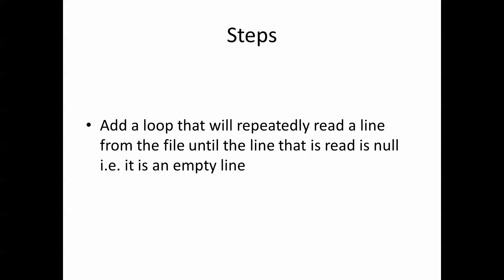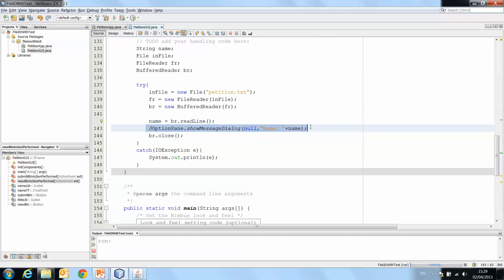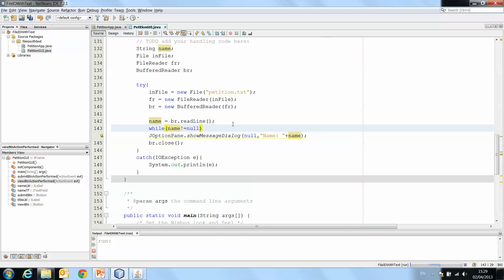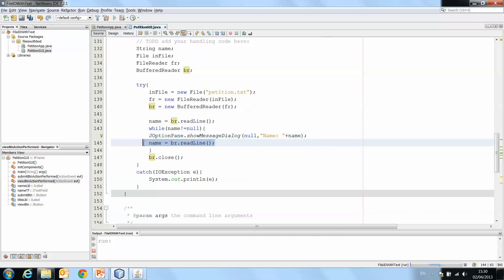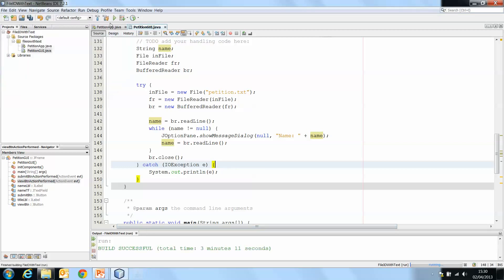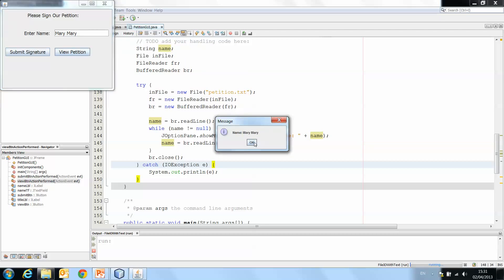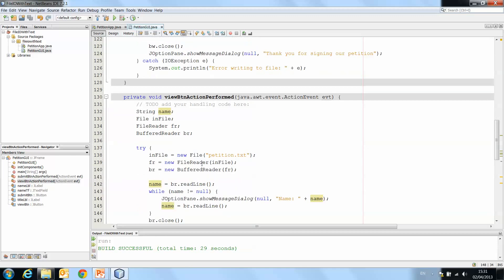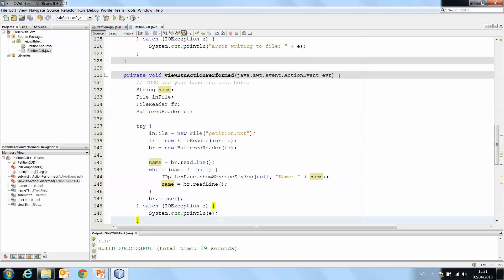File I/O with Text: Part 6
Reading multiple lines of text from a file using Java File I/O